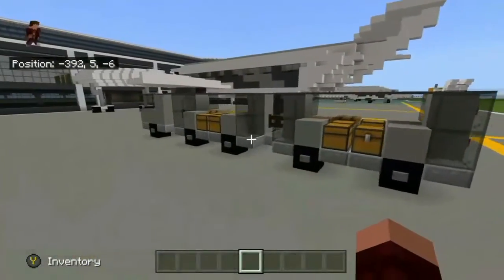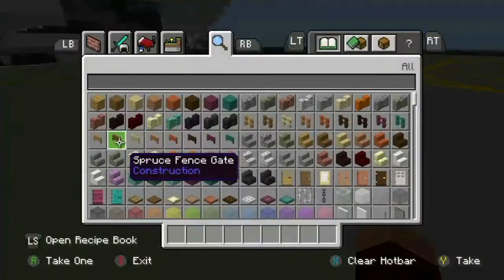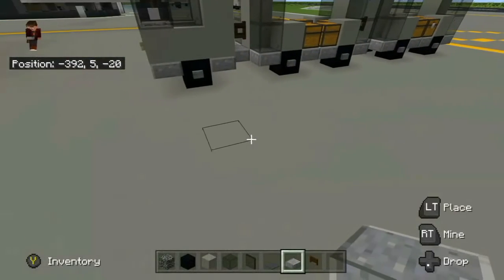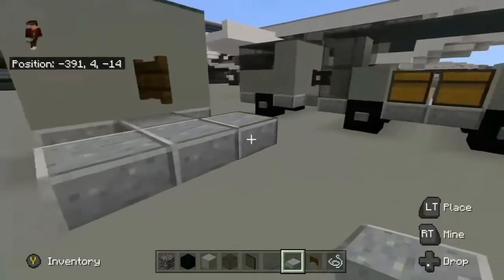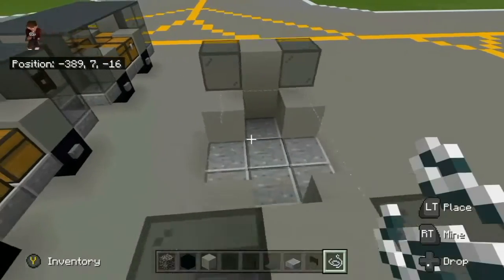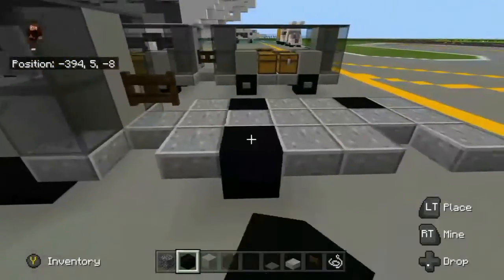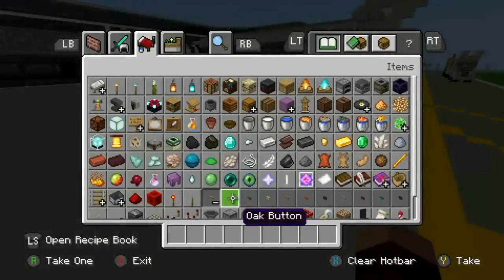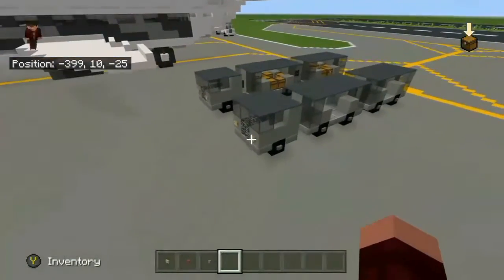Airport luggage carrier tutorial -minecraft-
Hope you enjoy the tutorial and if you have any suggestions please let me know